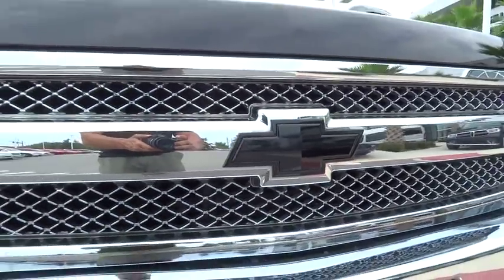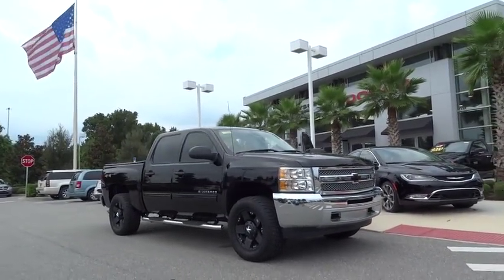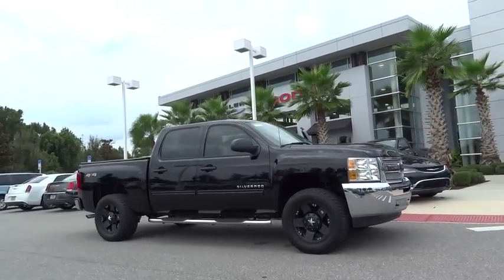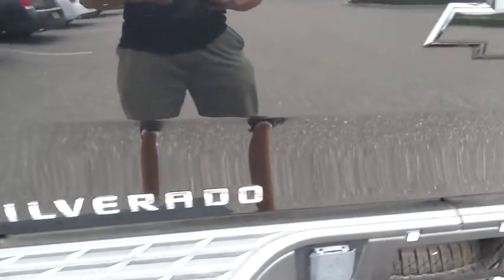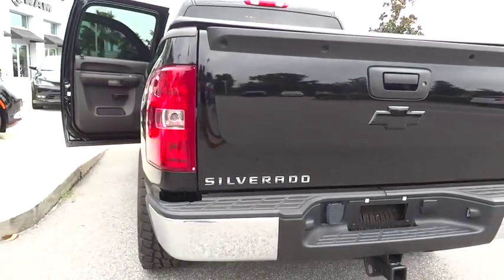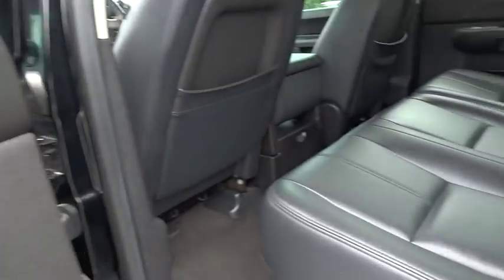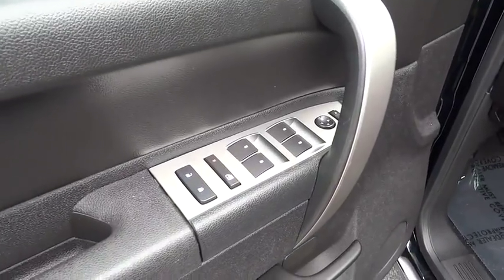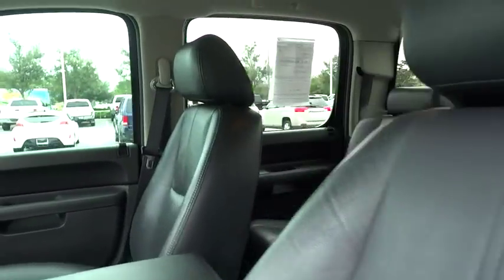2013 Chevrolet Silverado 1500 Orlando, Deltona, Sanford, Oviedo, Winter Park, FL C1030PA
2013 Chevrolet Silverado 1500

V8 Engine **Four Wheel Drive** Lthr Cabin **CD Stereo**Navigation** Satellite Radio** Onstar **Chrome Bumpers and Accents **Running Boards** Power Heated Mirrors** Four Doors** Driver Info Center** Leather Steering Wheel** Power Outlet** Auto-Dimming Rearview Mirror**Privacy Glass** Tonneau Cover **Cruise Control** Tow Hitch/ Hooks** 15 City/ 21 Hwy** you for choosing Fields Auto Group...as part of our unique level of service, all of our customers enjoy automatic enrollment in our Fields Matters Loyalty Program. This program offers you and your vehicle a wide array of exclusive amenities such as; Complimentary Car Washes, 10% off Accessories and Clothing, Internet Work Stations, Fields Gourmet Coffee Bar and Ice Cream, Free Service Loaners with Scheduled Appointments, Local Shuttle, Free Wi-Fi and much more. Please call or visit us for complete Fields Matters details!